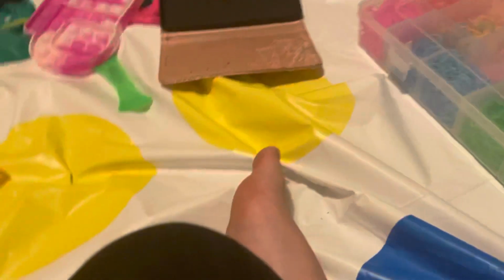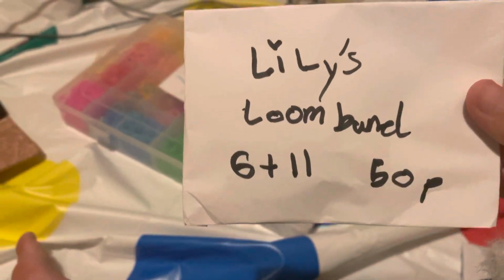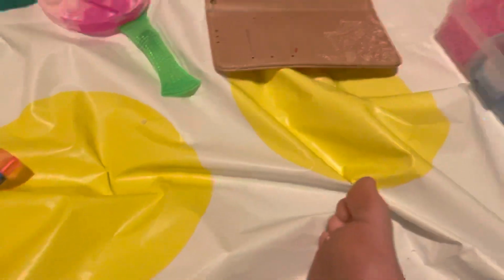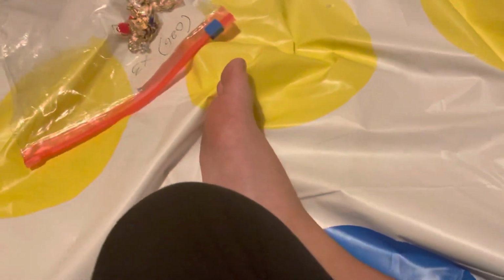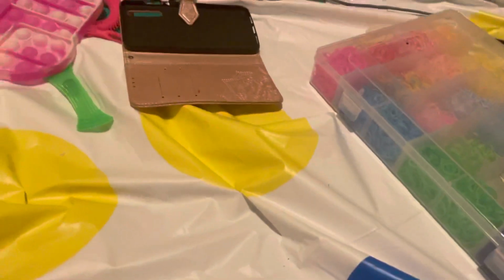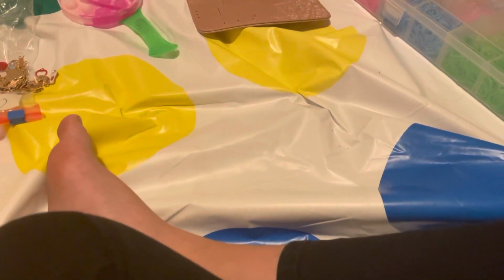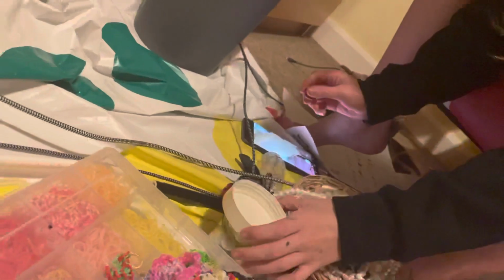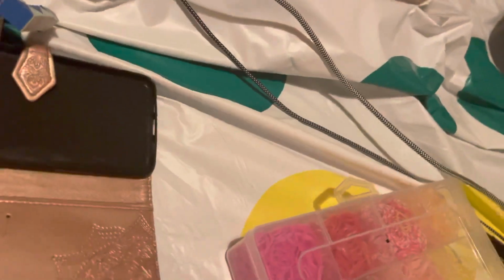Loom band business